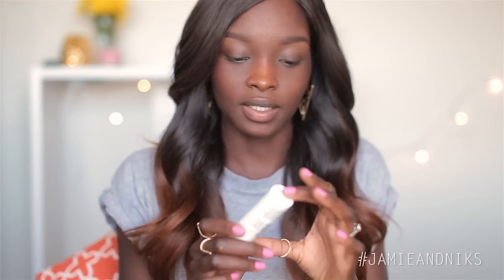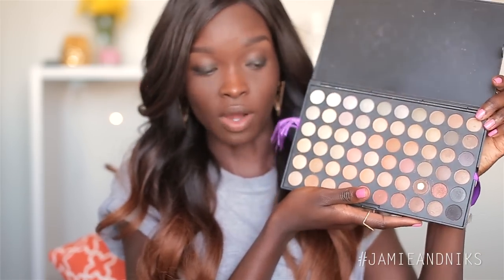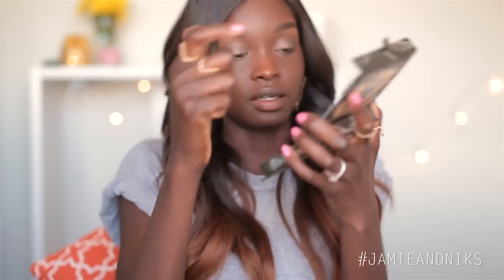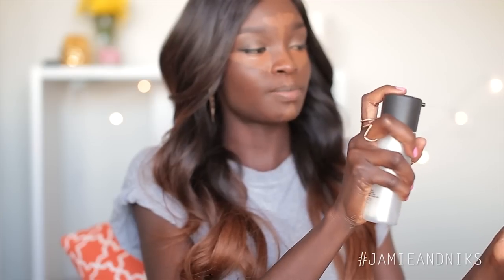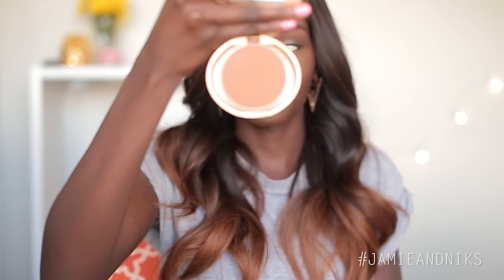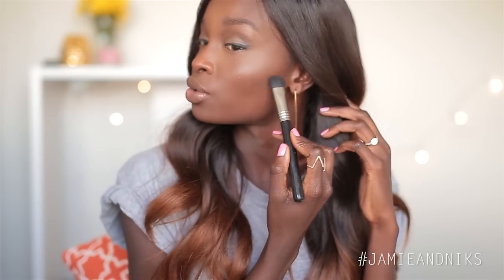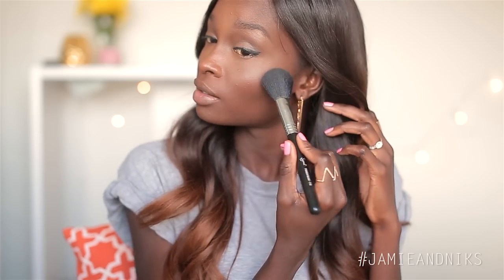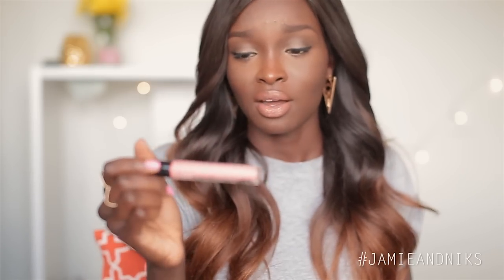My Everyday Makeup Routine | Nikki Perkins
hey guys, i know it took forever and a day but here is my everyday makeup routine finally! lol enjoy xo

Products used:

Eyes:

Rimmell London eyebrow pencil - black brown
NYX jumbo pencil - black bean
Too faced Smokey eye palette
Mac 'Bronze frost' eyeshadow
Maybelline Eye Studio - blackest black
Maybelline 'The Colossal Volum' mascara

Face:

'MATTE OUT' mattifying face base - Australis
Mac prep and prime skin base visage
Mac matchmaster foundation - 9.5
Mac Pro Longwear concealer - NW45
L.A Girl's Pro conceal - Dark Cocoa
Mary Kay dual coverage powder - 607
Milani Pressed powder - 05 Earth glow
Ben Nye 'Topaz' translucent powder
Rimmel London 'glam eyes' eyeshadow - jet black 214
 (contour)
Covergirl 'cheekers' blush
Mac fix+

Lips:

Mac double shot
Mac lip pencil - chestnut
Model Co. lipgloss - Dandelion

HAIR DETAILS:
Virgin Malaysian hair from Glamor hair London: